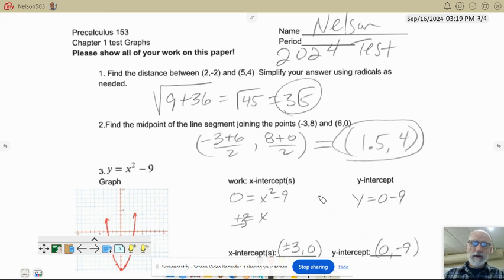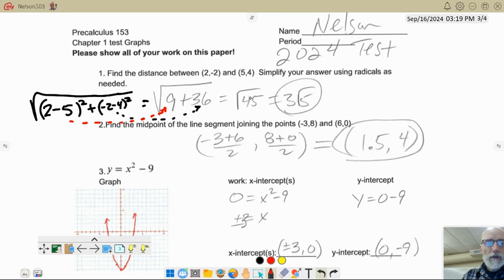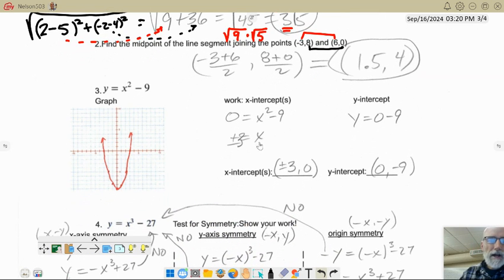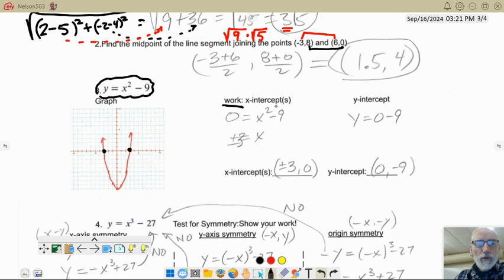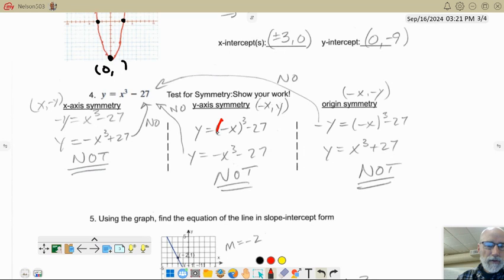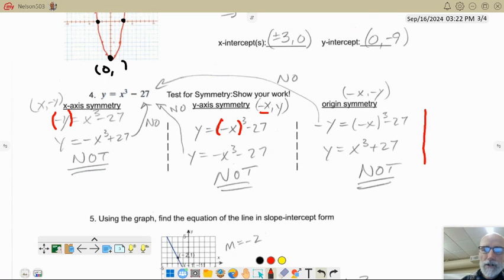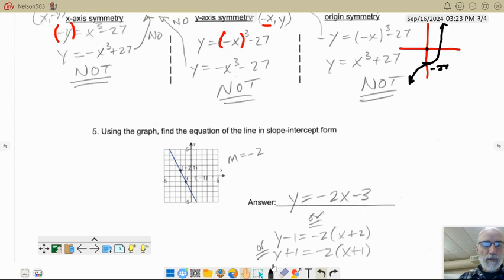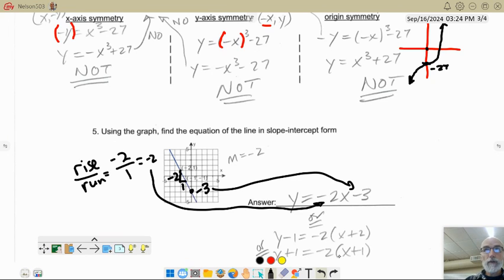page 1 of test corrections